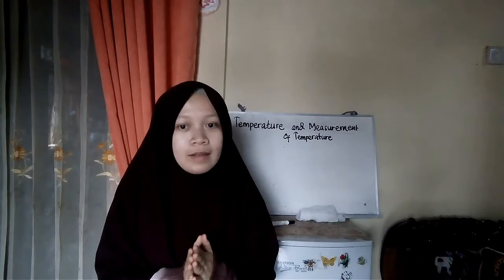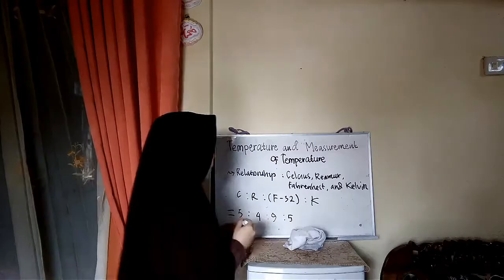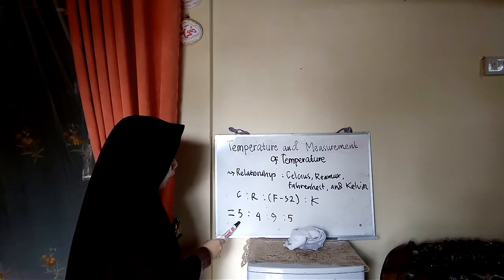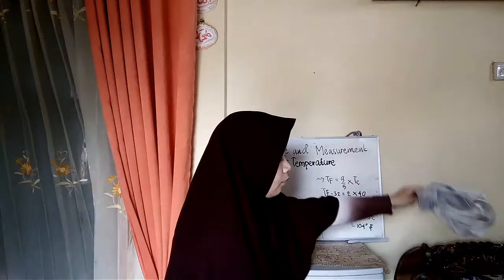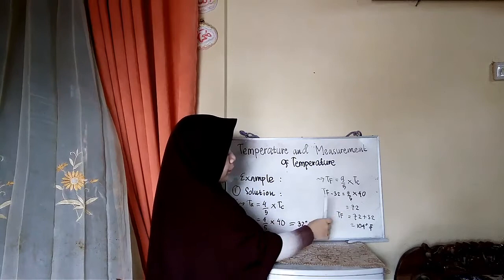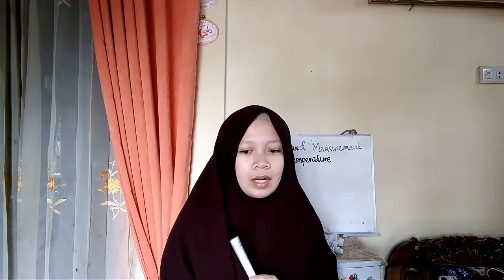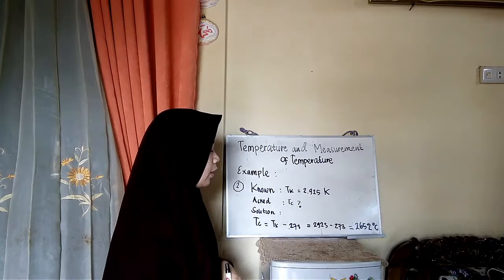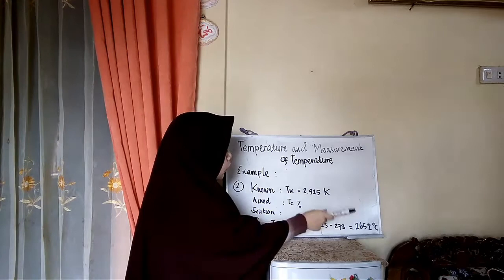Temperature and Measurement Temperature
Nama : Insani Triana
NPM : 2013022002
Prodi: Pendidikan Fisika
Kelas B
Universitas Lampung